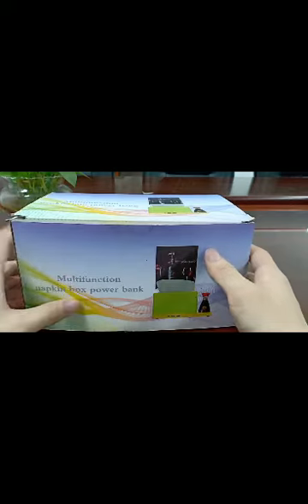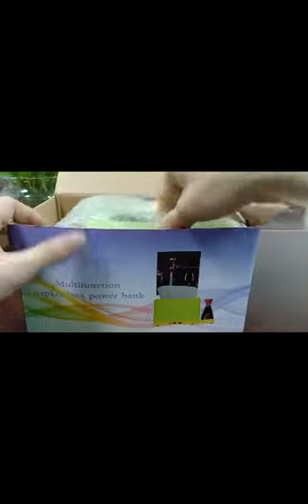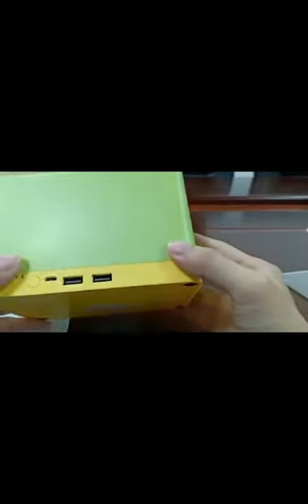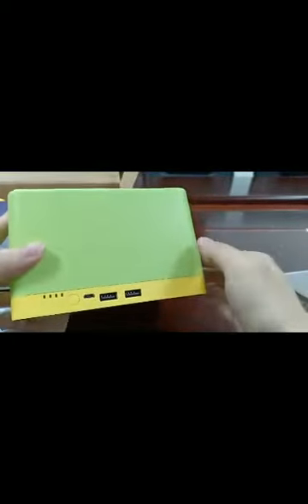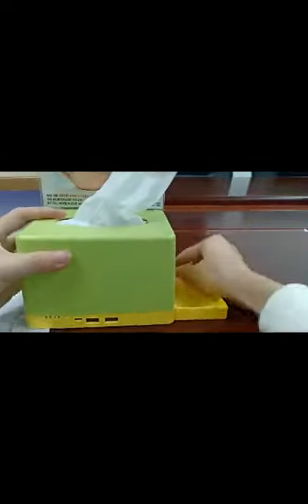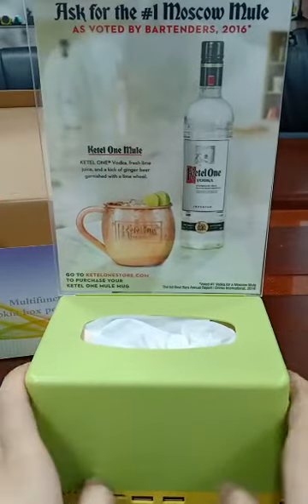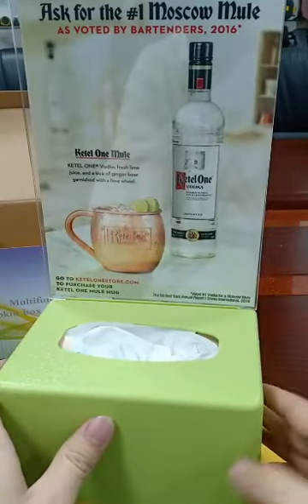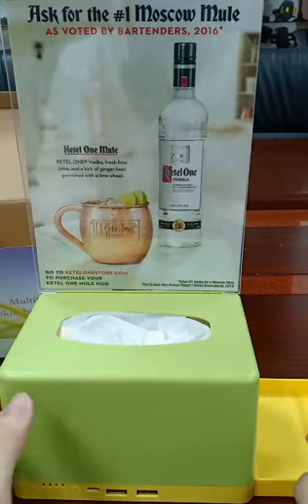Charging station suitable for use in restaurants or bars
Model NPB1 With a capacity of 5000mah / 10000mah / 15000mah, duel USB output ports and 3 into 1 charging cable.
Very suitable for use in restaurants and bars

Index:
0:20    Product Overview.
0:56    Unboxing
02:10  Product installation video
02:37  Our services and suggestions.
03:30  Charging function test

reasurant power bank#bar using